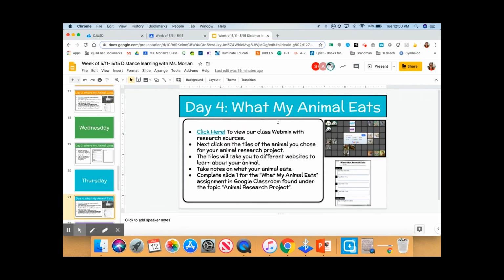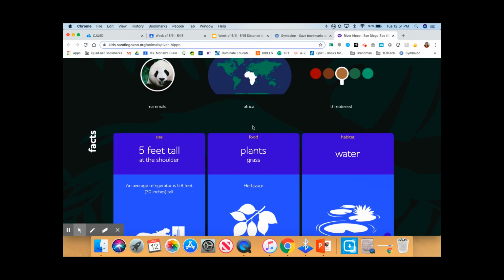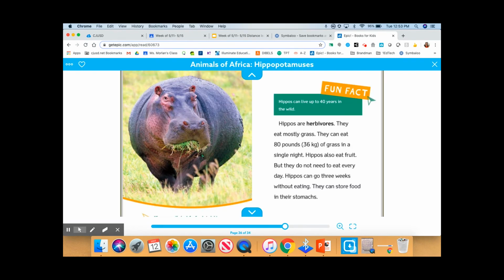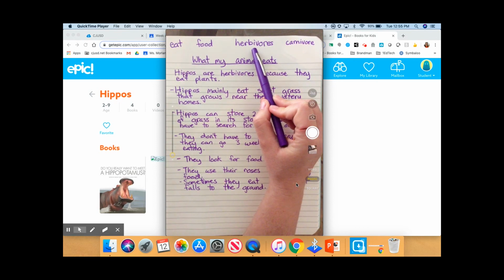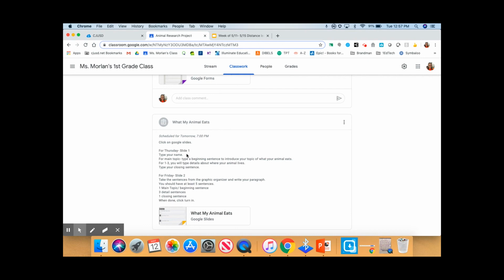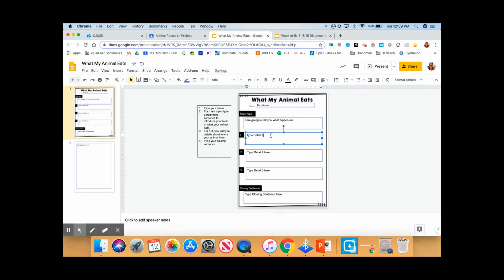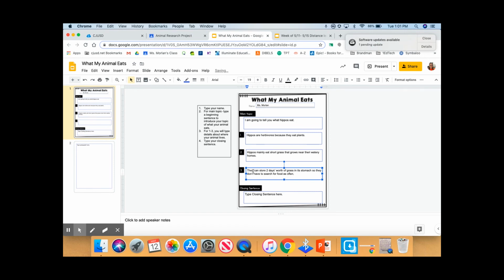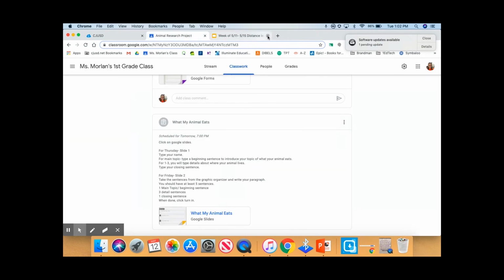What My Animal Eats Part 1